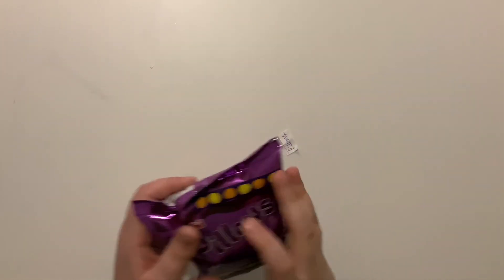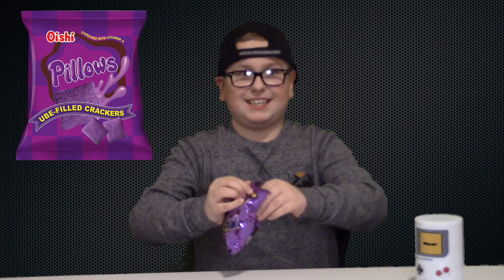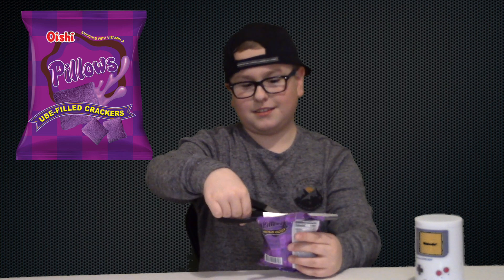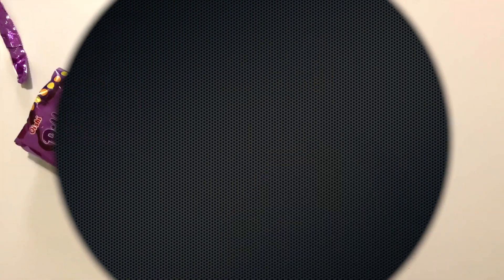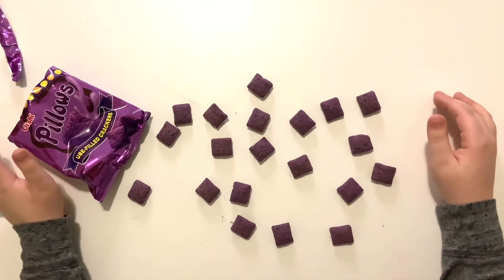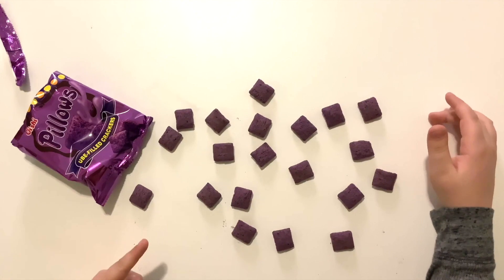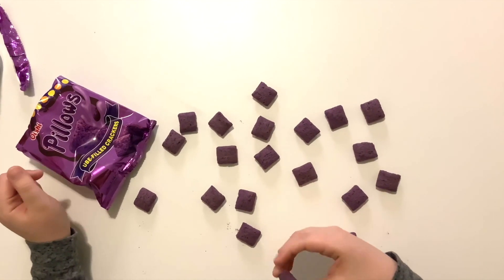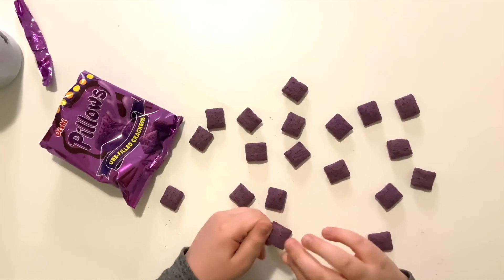Around the World in 60 Snacks: Episode 1: Pillows from the Philippines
This week on Around the World in 60 Snacks, I will be trying Pillows from the Philippines!